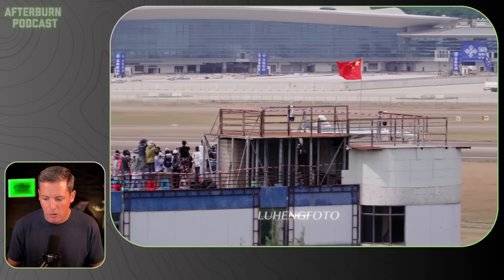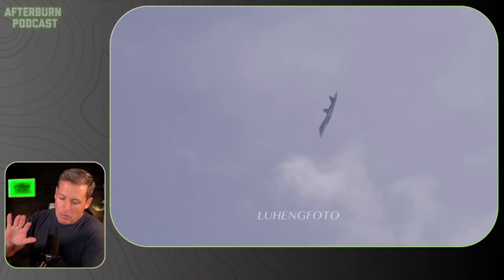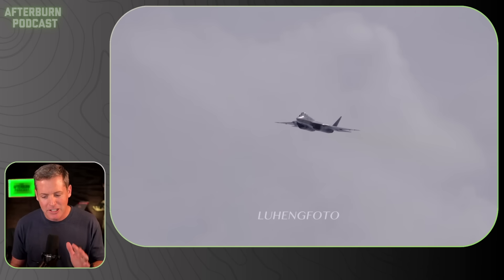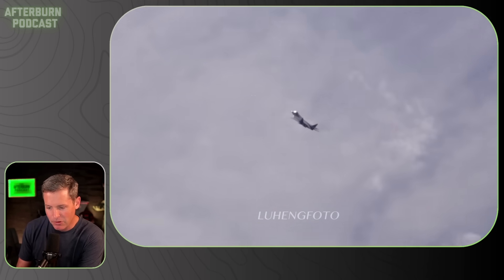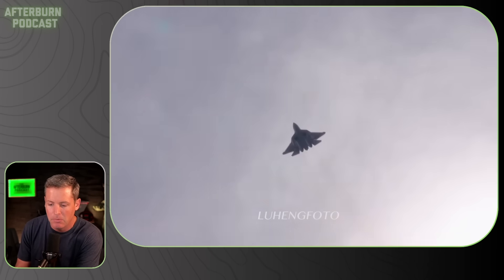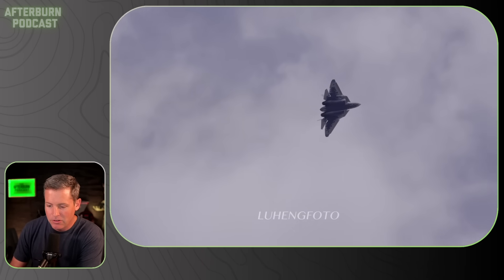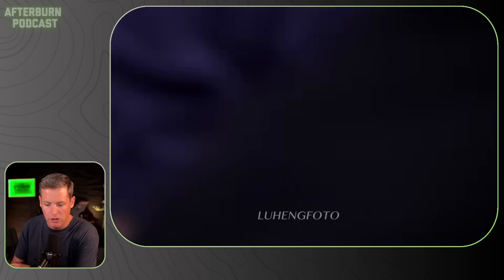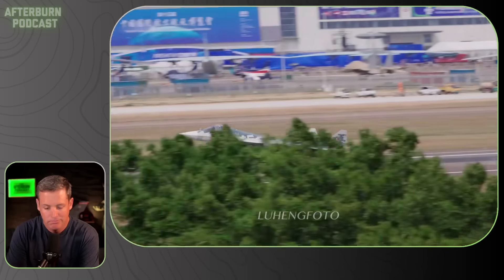Russia's DEADLIEST Fighter jet | Su-57 Airshow Performance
Breaking down the Su-57 (T-50) flying demonstration from another camera angle at the Zhuhai airshow. Sergey Bogdan, chief test pilot of Russia's Sukhoi, performed at the Zhuhai Airshow.  This is a second look at Russia's 5th Generation stealth fighter flying demonstration at the airshow.

The prototype of the Su-57, the T-50, was performed last week at the Zhuhai Airshow in China. Sergey Bogdan performed in the T-50, showcasing Russia's latest 5th-generation stealth fighter.

🔺 Grab our free newsletter for insights into aviation, defense, and geopolitics

🇺🇸 Support Veterans in Their Time of Need or Apply for Help

Chapters

00:00 Introduction to the Su-57 and Its Maneuverability
02:53 Analyzing the Su-57's Takeoff and Low-Speed Maneuvers
06:05 High Angle of Attack and Dogfighting Capabilities
09:11 Final Thoughts on the Su-57's Performance